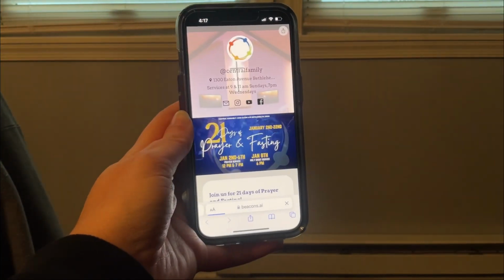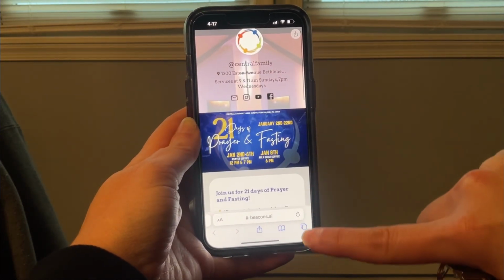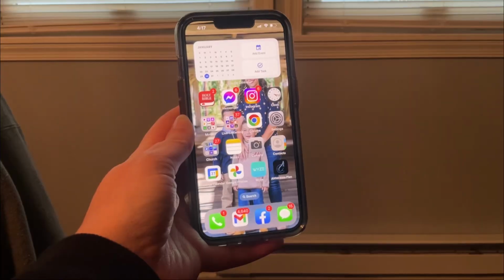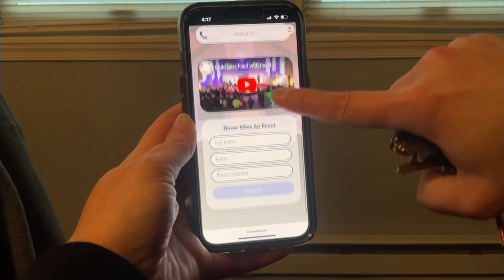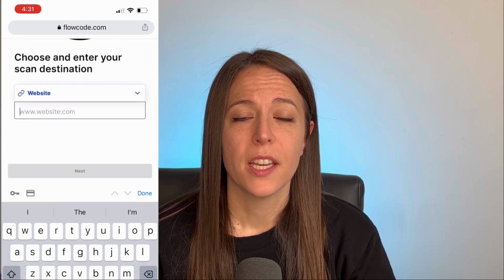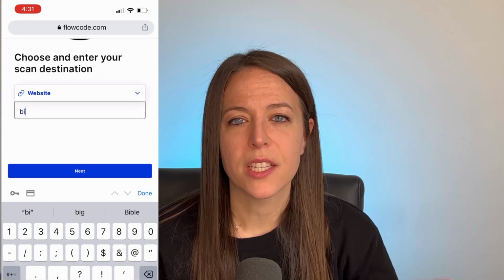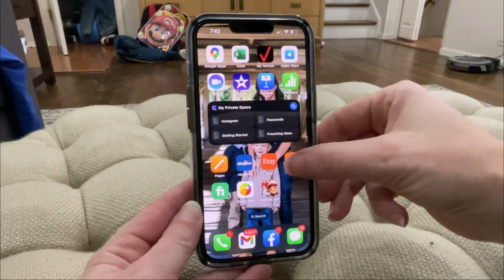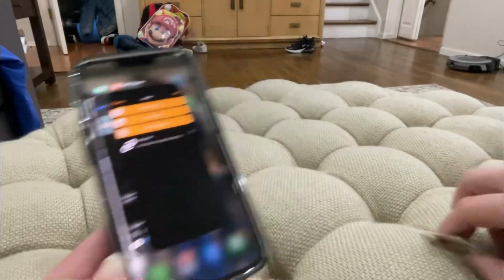DIY Digital Business Card for Under $1!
This is the best tutorial you will find for making your own digital business card, NFC business card, tap and go business card, business key chain. Make your own smart business card with these 5 easy steps.

1. Create a website
2. Create a QR Code
3. Download Canva
4. Download NFC tools
5. Purchase the NFC card or Tags from amazon (also listed below)

Items listed in video:

Beacons discount link ($20 in credits PLUS 30% annually, cost $5 a month!)
NFC Card
NFC Sticker Tag